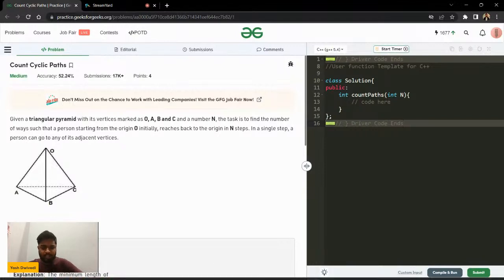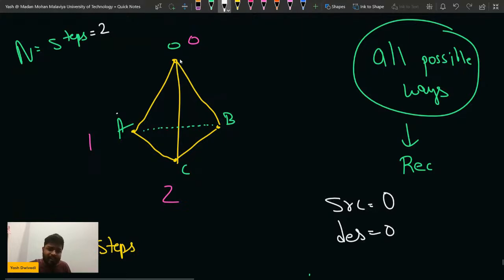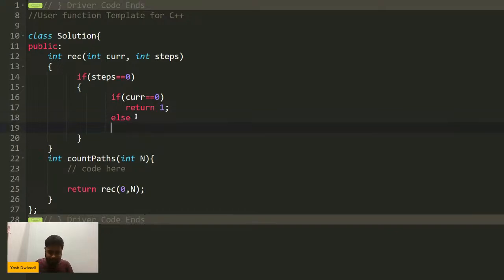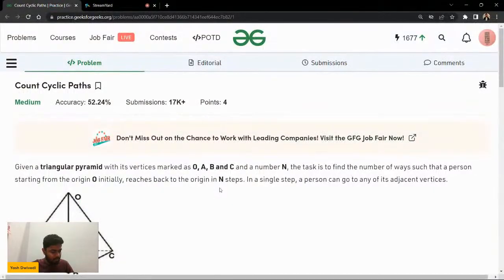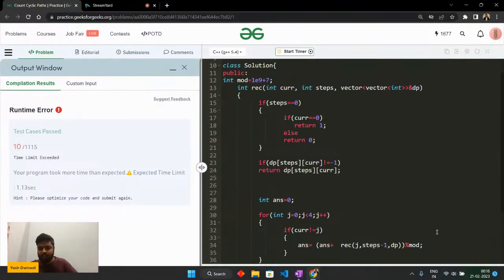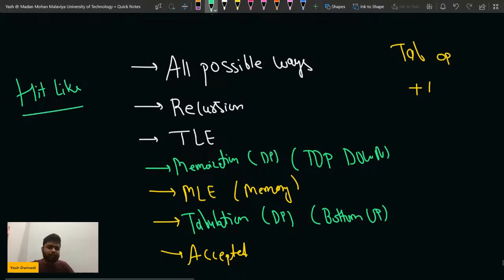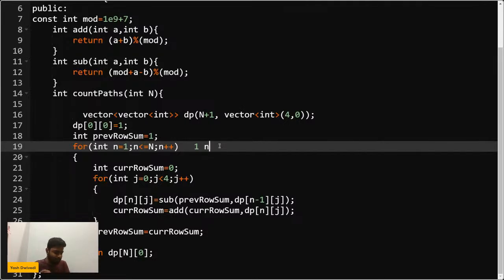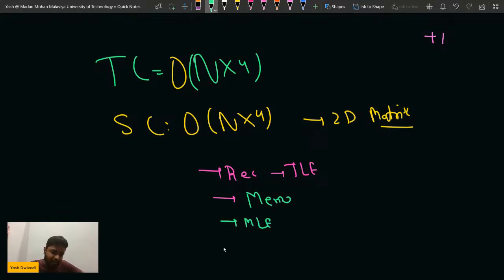Problem of The Day: 20/02/2023 | Count Cyclic Paths | Yash Dwivedi